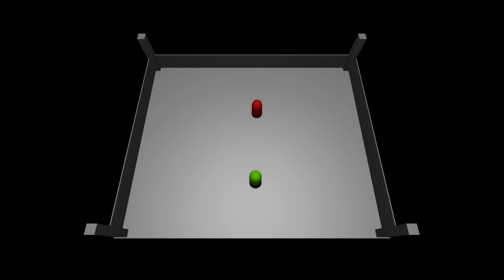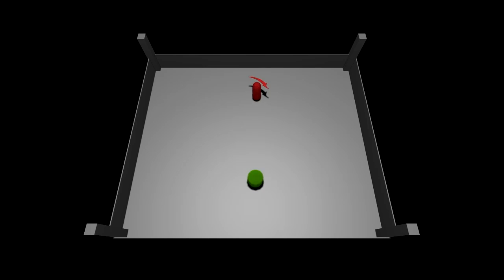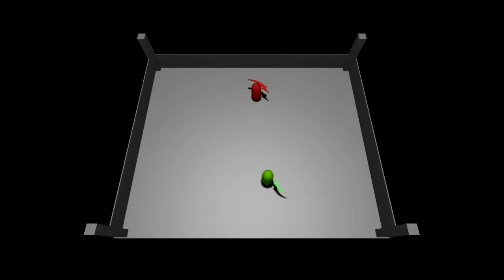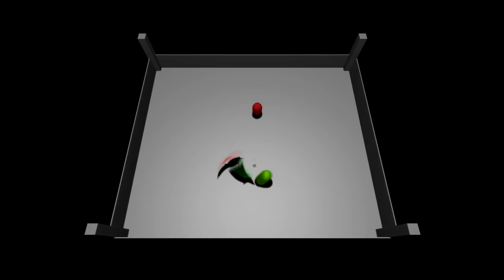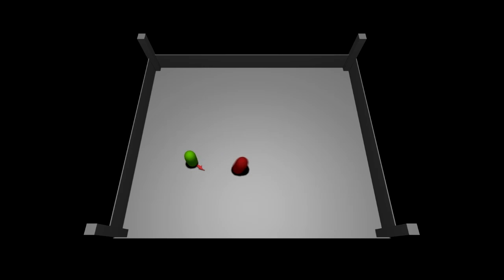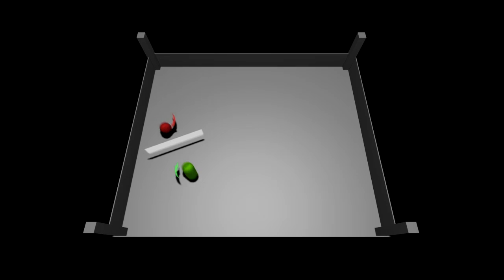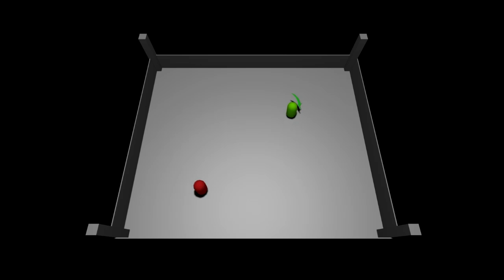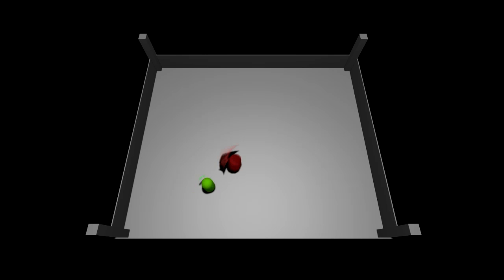Play/Fight : Example play experience breakdown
Same visuals as the other video, but here I actually break down the specifics of the mechanics in a frame by frame way